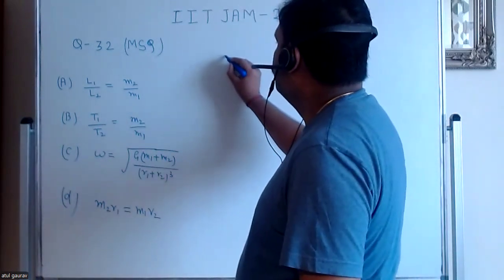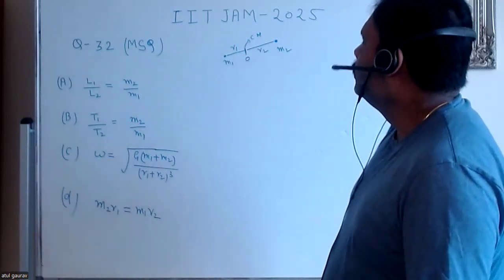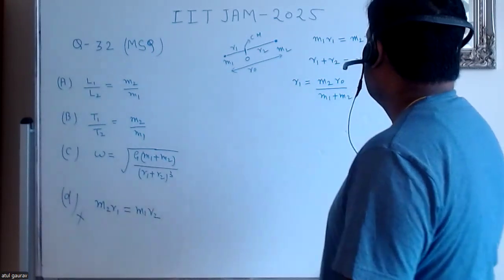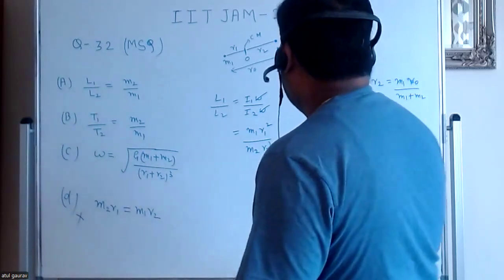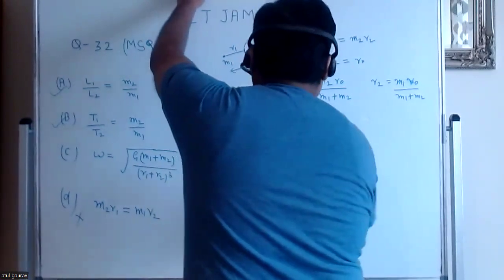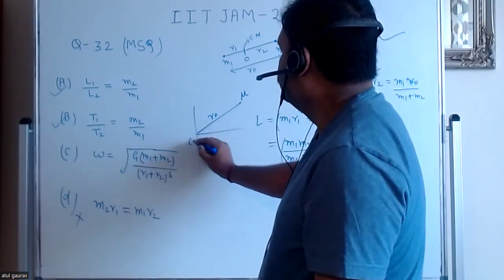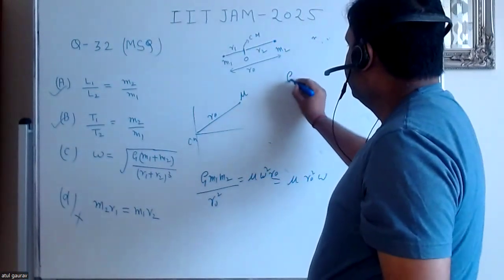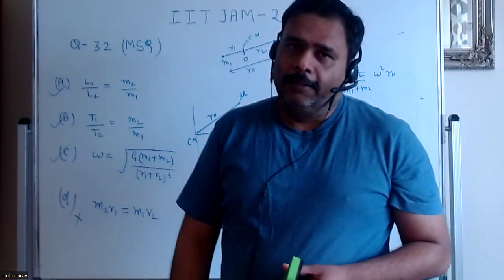IIT JAM 2025 PYQ | Q32 MSQ Mechanics | Center of Mass | Must-Watch for IIT JAM 2026 & 2027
Ace your IIT JAM preparation with a detailed solution to Q32 (MSQ) from IIT JAM 2025 on Mechanics - Center of Mass. This video provides step-by-step explanations, key concepts, and expert tips to help you master this important topic for IIT JAM 2026 & 2027.

🔹 Topics Covered: Center of Mass, Multiple Select Questions (MSQ), Mechanics
🔹 Perfect for: IIT JAM Physics Aspirants (2026 & 2027)